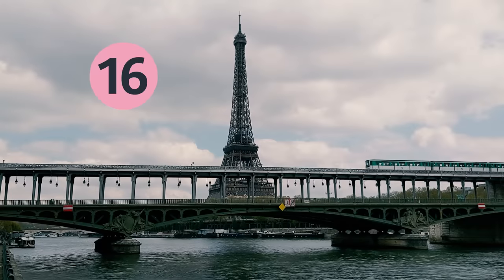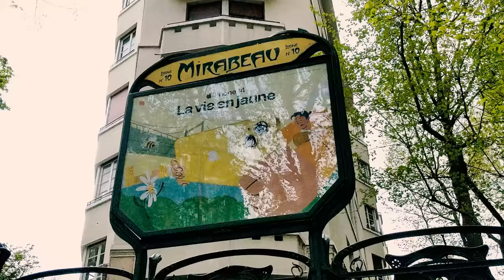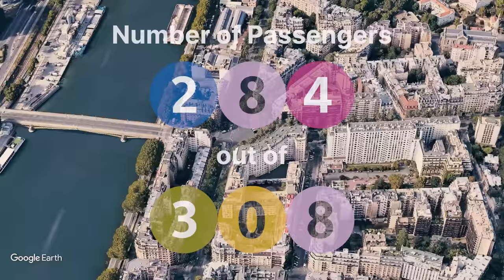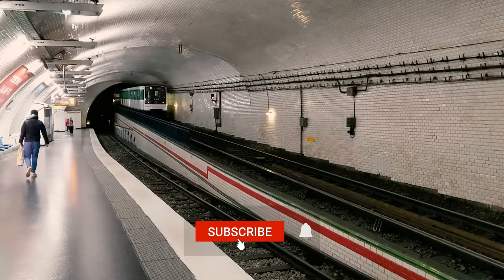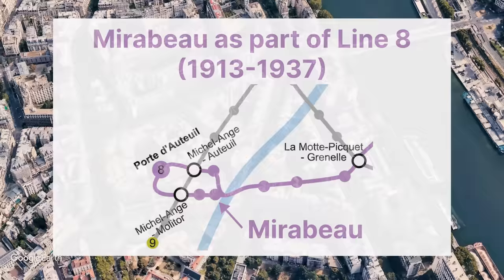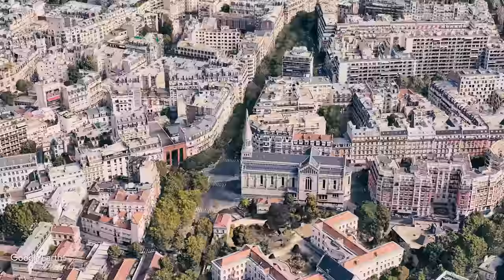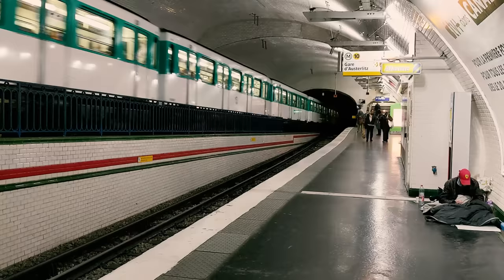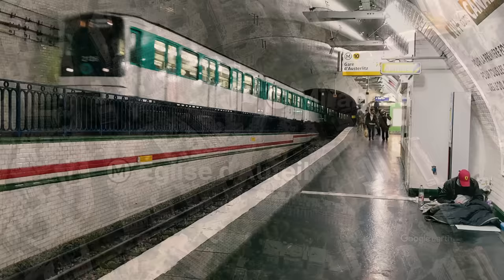The Paris Métro station where the trains DON'T stop - Mirabeau Explained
Mirabeau truly is the most fascinating Métro station in all of Paris.

Chapters:
0:00 Riddle me this
0:30 Rapid Fire Facts
1:36 Magic of Mirabeau
2:15 Why Though?
3:49 The Ramp
4:36 You've made it